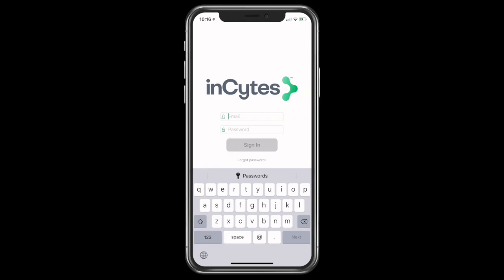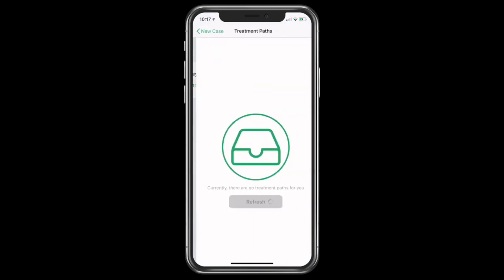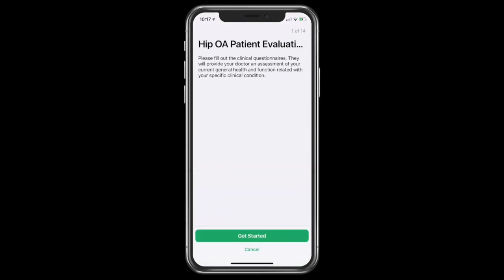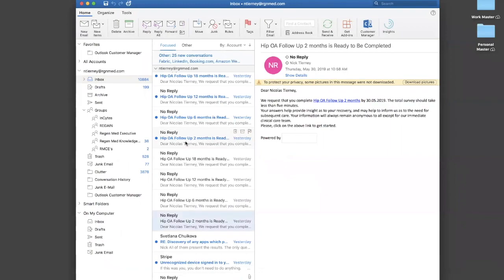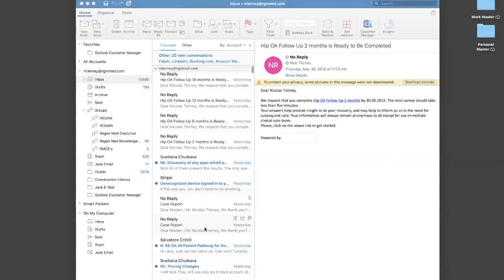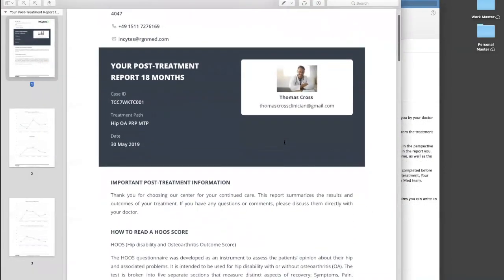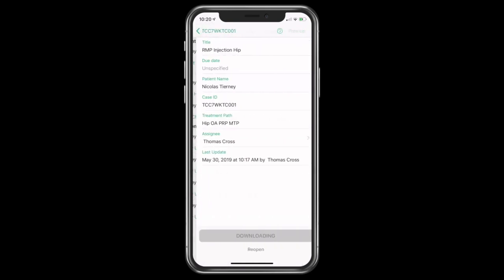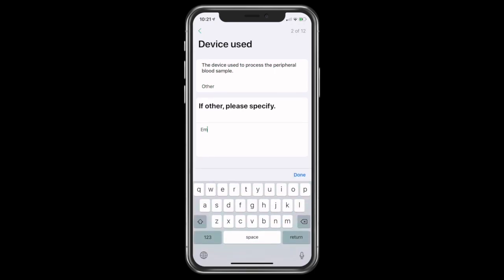Better Hip OA PRP Results with Automated PROMs-Based Software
inCytes™ will help to achieve better Hip OA results with PRP, or any other, treatments. By automatically sending follow-ups at regular intervals and promising attractive reports to your patients upon completion, inCytes™ gives your patients a reason to not only choose your practice but support your evidence capture.